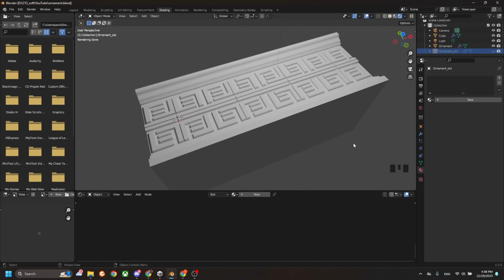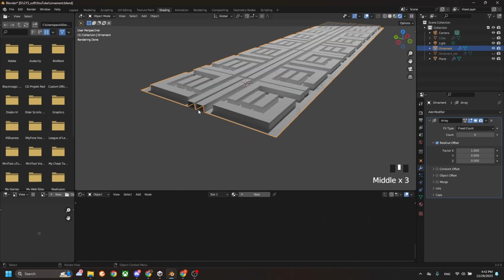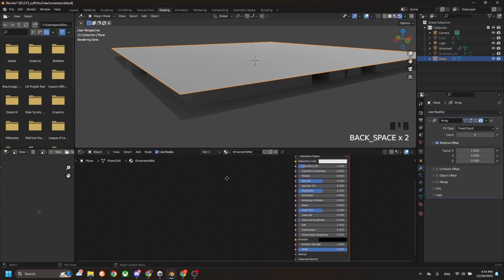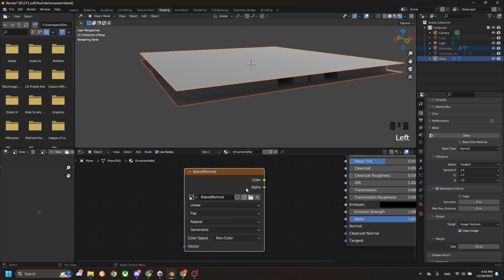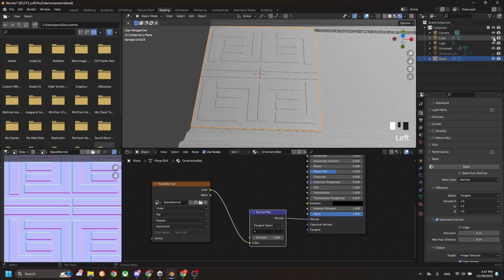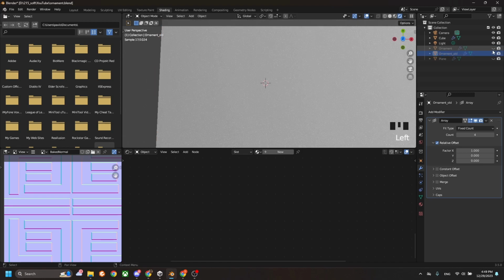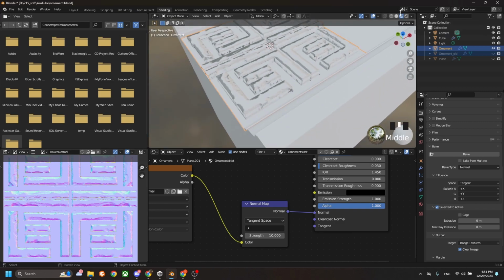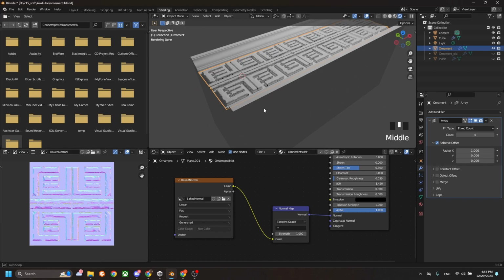Blender Introduction Tutorial #18 - How to bake normals from High-poly mesh to Low-poly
In this video we will have a look at how you can optimize your models in a way of reducing the polycount and baking your high-poly details into normal maps.